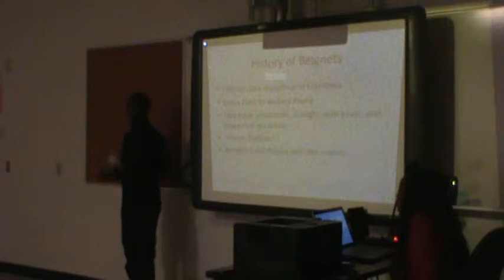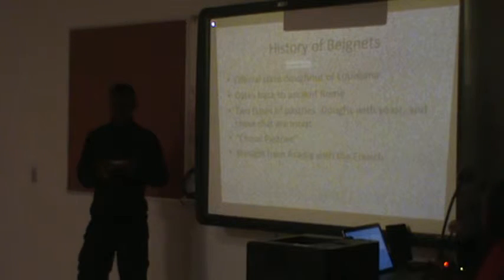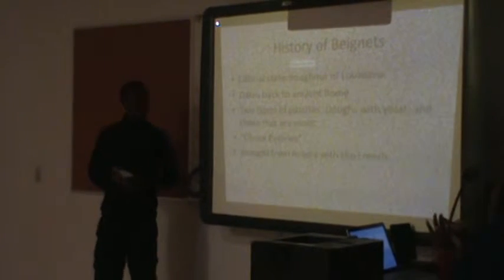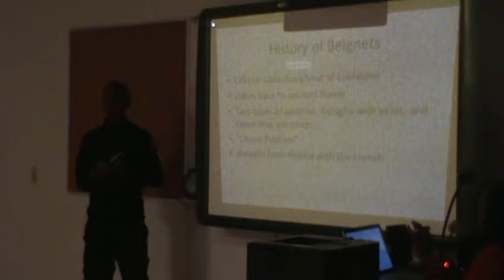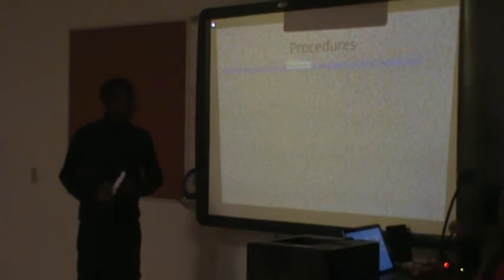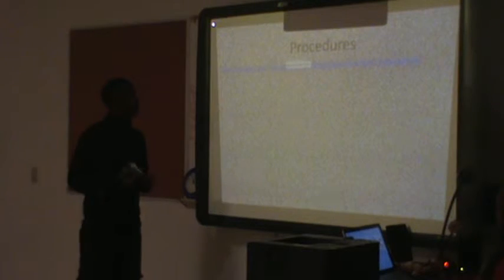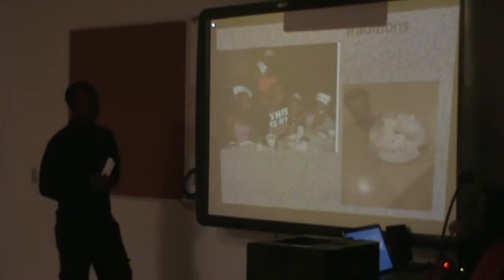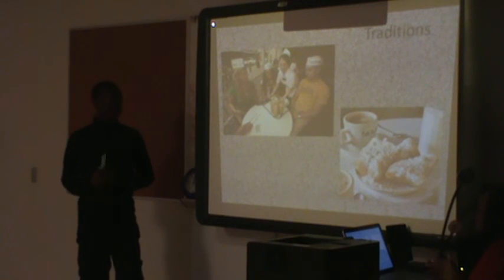Josh MHS Informative